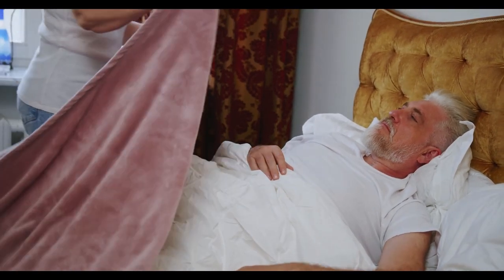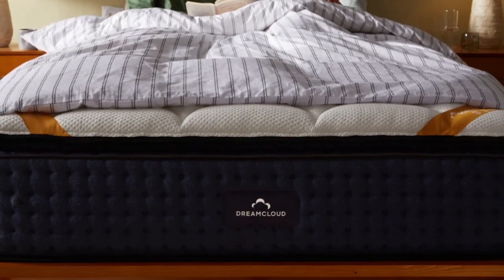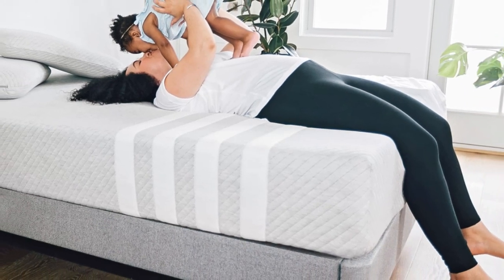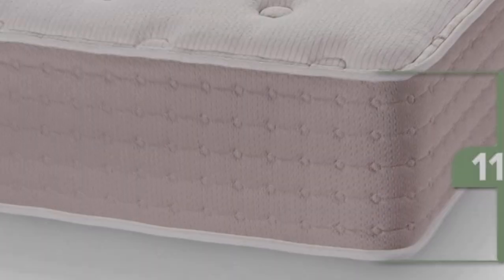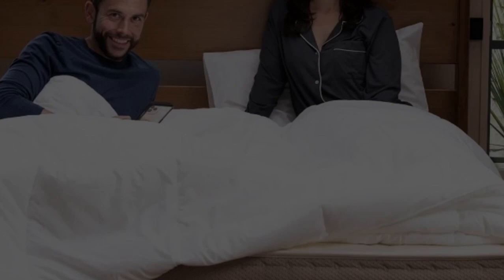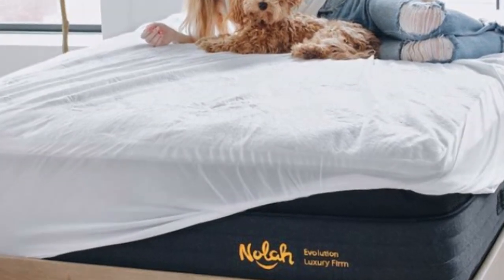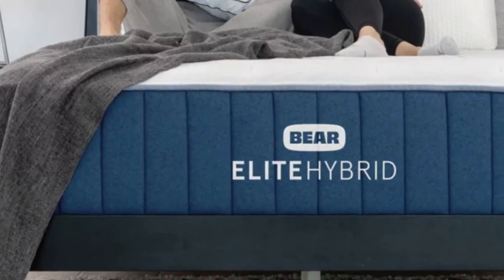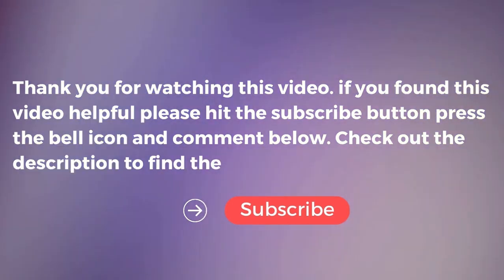Top 5 Best Medium Firm Mattress Reviews in 2024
In this video we will show Top 5 Best Medium Firm Mattress Reviews, DreamCloud Hybrid Mattress, Leesa Sapira Hybrid Mattress, Nolah Evolution 15 Mattress, Eco Terra Hybrid Latex Mattress, Bear Elite Hybrid Mattress

 👉 Best 5 Medium Firm Mattress :

1) DreamCloud Hybrid Mattress

2) Leesa Sapira Hybrid Mattress

3) Eco Terra Hybrid Latex Mattress

4) Nolah Evolution 15 Mattress

5) Bear Elite Hybrid Mattress

In this video we'll be comparing the 5 Best Medium Firm Mattress that are designed for different kinds of users. We will take into account performance features and price so you can decide which is best for you. All the products on our list were selected based on their own inherent strengths and features.

We'll be comparing the DreamCloud Hybrid Mattress, Leesa Sapira Hybrid Mattress, Nolah Evolution 15 Mattress, Eco Terra Hybrid Latex Mattress, Bear Elite Hybrid Mattress; which are all great options if you're in the market for a best mattress topper.

DreamCloud Hybrid Mattress, Leesa Sapira Hybrid Mattress, Nolah Evolution 15 Mattress, Eco Terra Hybrid Latex Mattress, Bear Elite Hybrid Mattress

0:00 - Intro
0:29 - DreamCloud Hybrid Mattress
2:52 - Leesa Sapira Hybrid Mattress
5:18 - Eco Terra Hybrid Latex Mattress
8:18 - Nolah Evolution 15 Mattress
11:29 - Bear Elite Hybrid Mattress